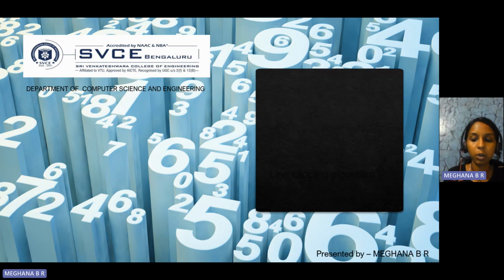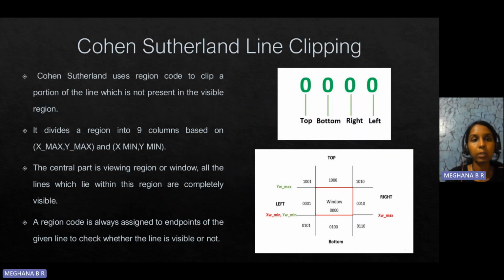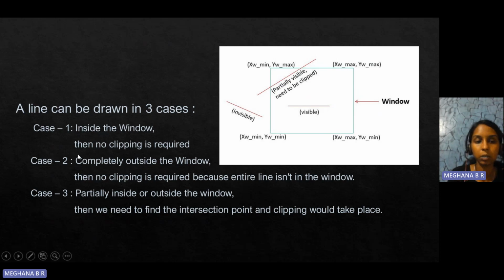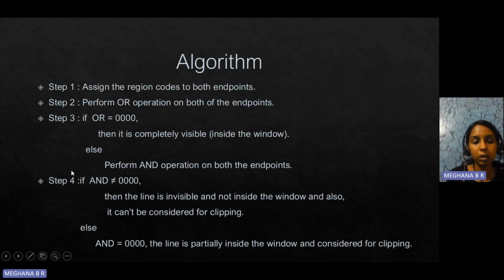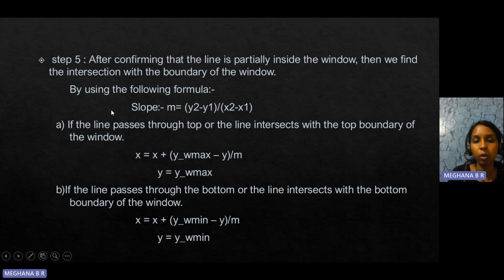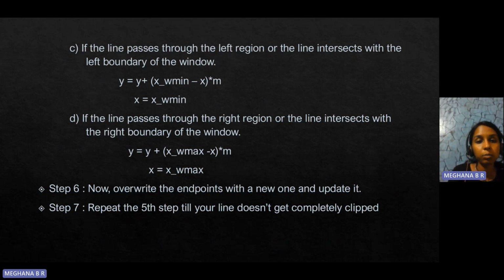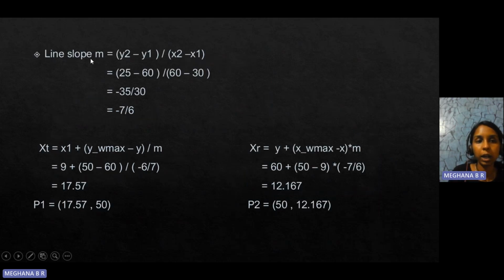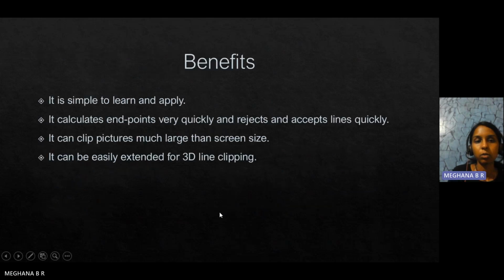Cohen Sutherland Line Clipping Algorithm || computer graphics